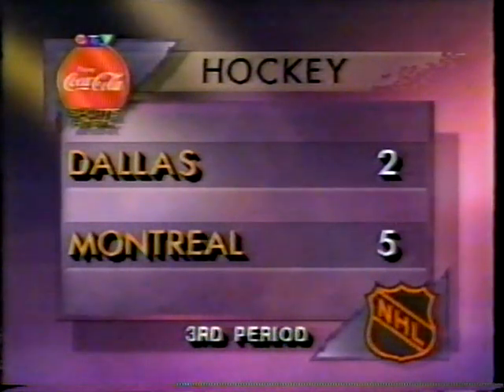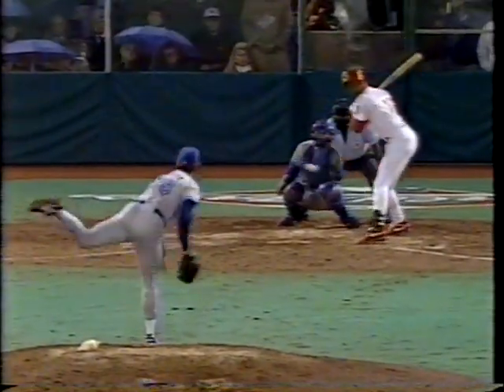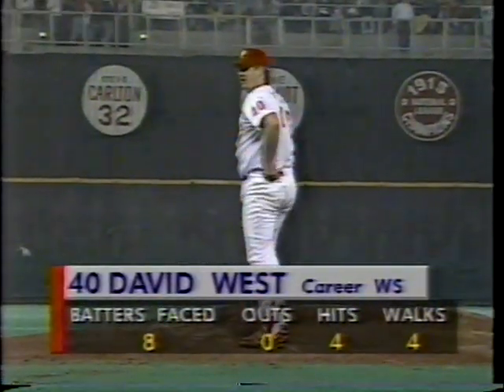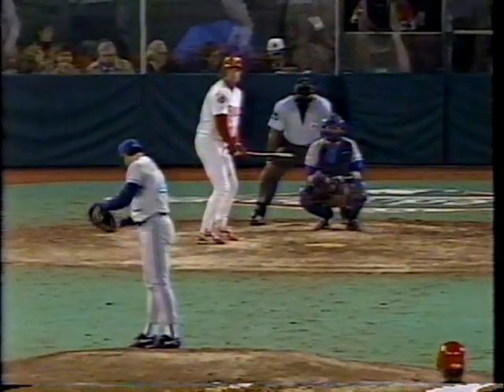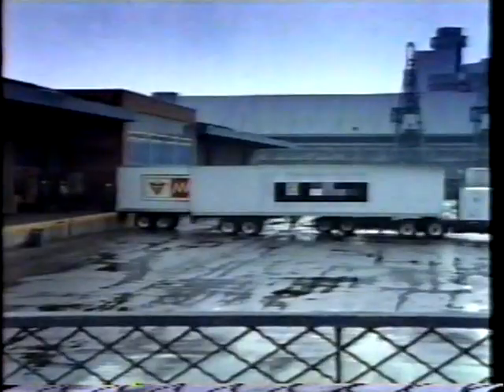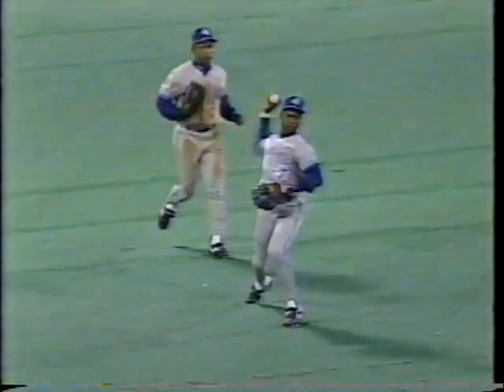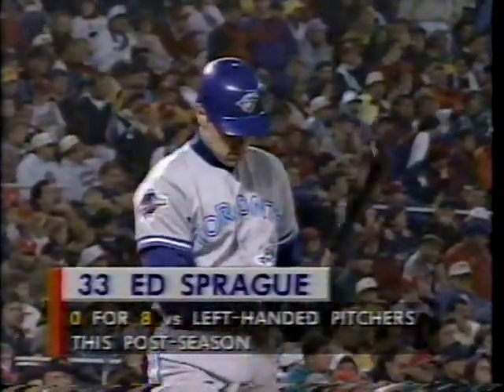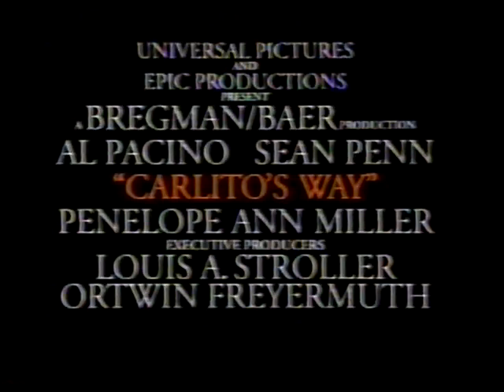MLB Blue Jays @ Phillies, World Series Gm. 4, Oct. 20, 1993 Pt. 2